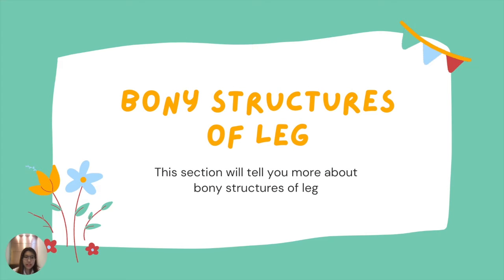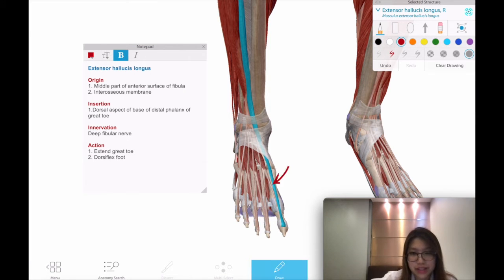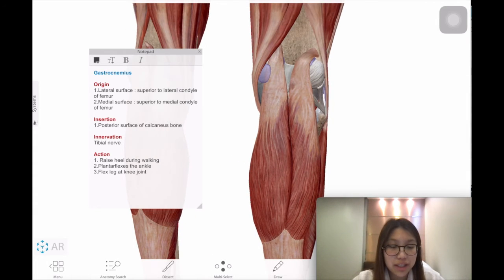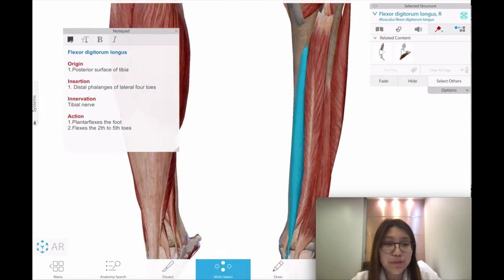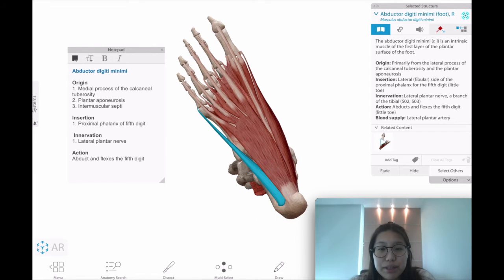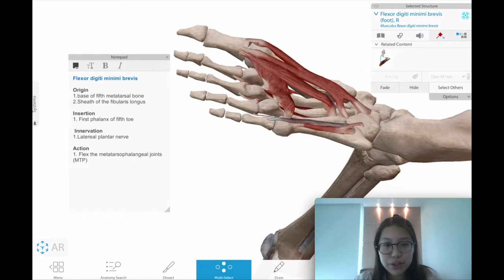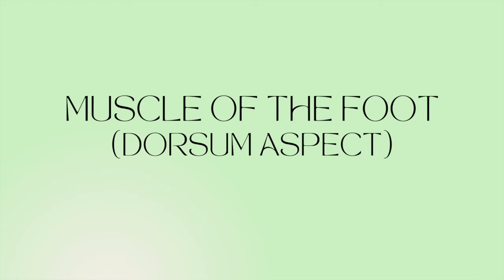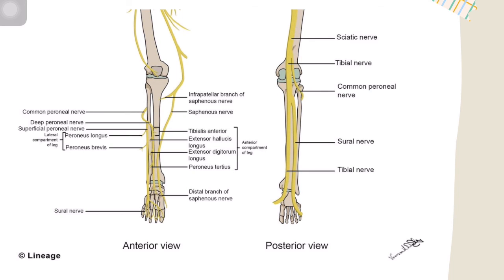Anatomy of leg and foot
Gross anatomy lab report MD212
student name : Lanlalin Sojikul